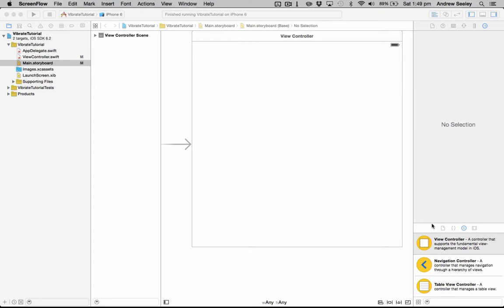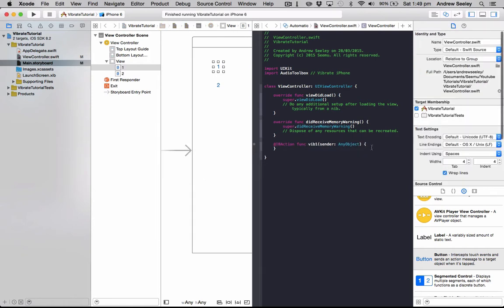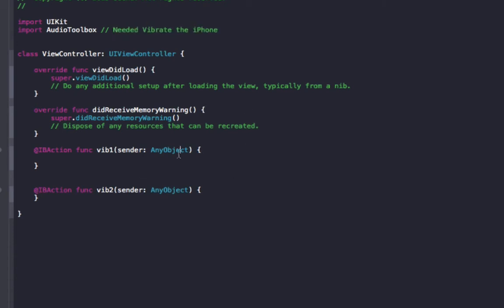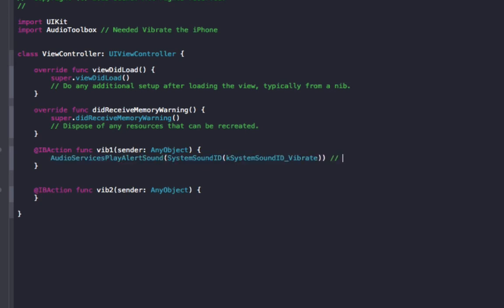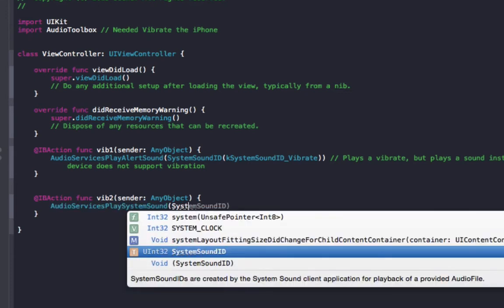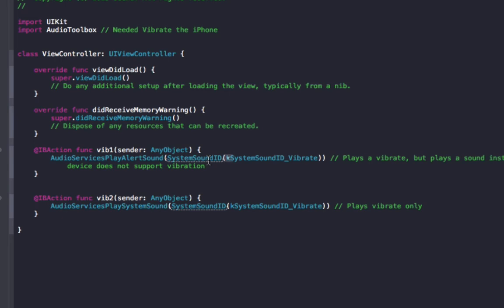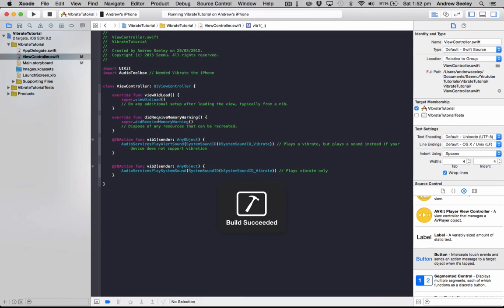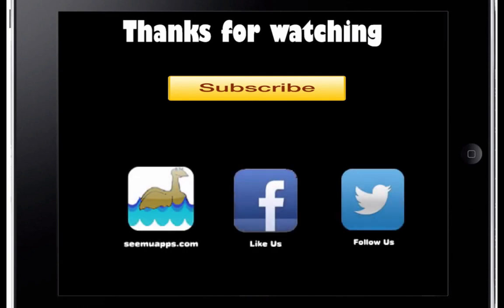Swift - Vibrate iPhone iPad Tutorial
Tutorial on doing making a iPhone/iPad device vibrate in Swift.